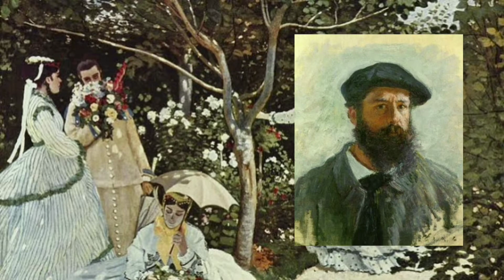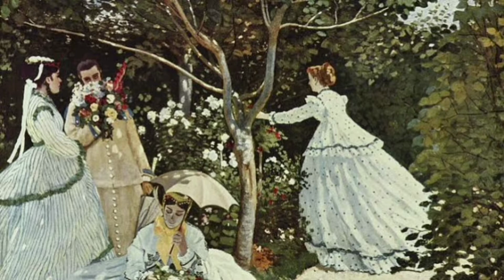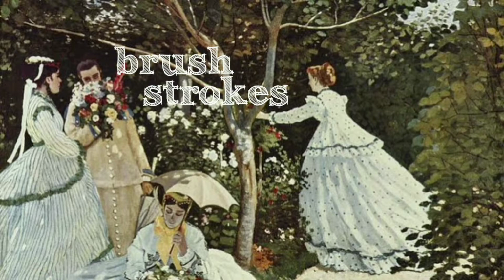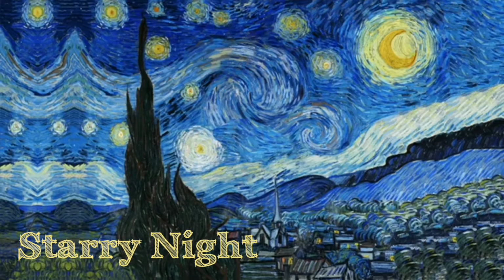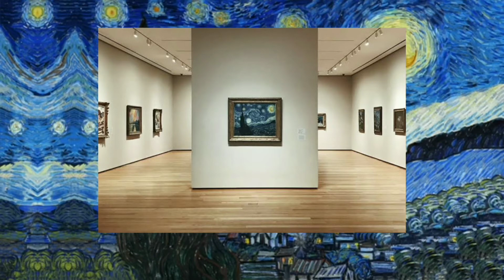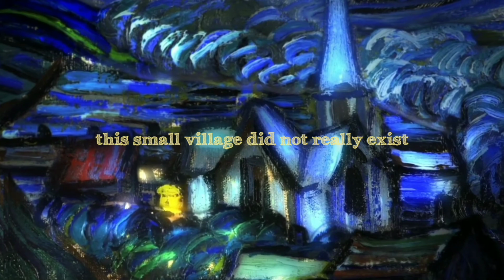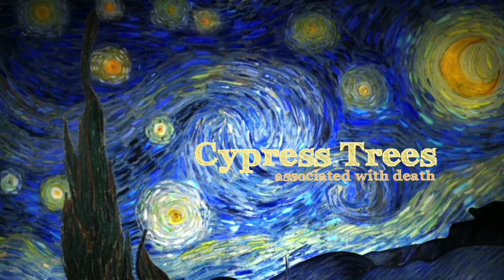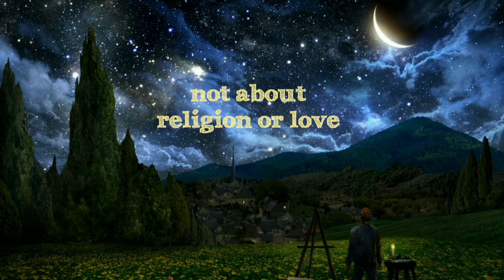Important Arts and Artist of Expressionism (Vincent Van Gogh & Claude Monet)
Vincent Van Gogh's Starry Night
Claude Monet's Women in the Garden

ART APPRECIATION, School Report
diko sure kung tama bigkas ko sa mga lugar, mabilisang record lang kasi ng audio hehe